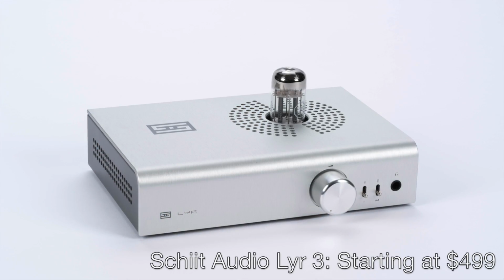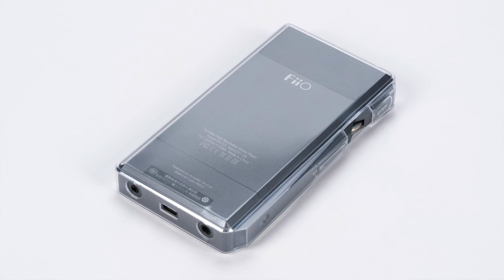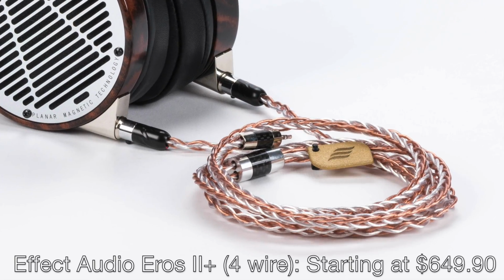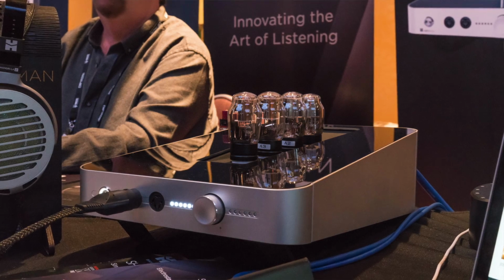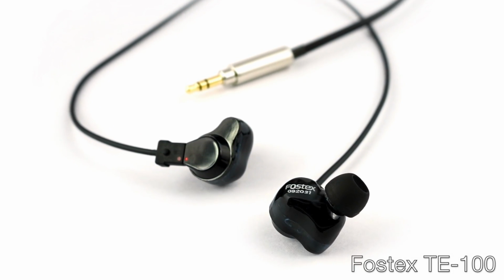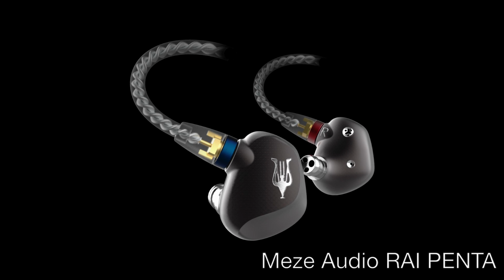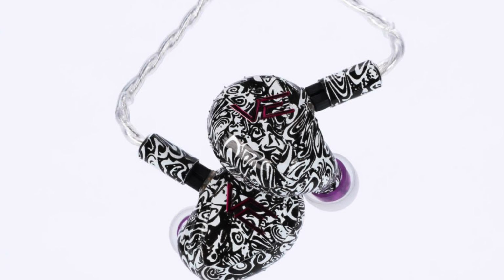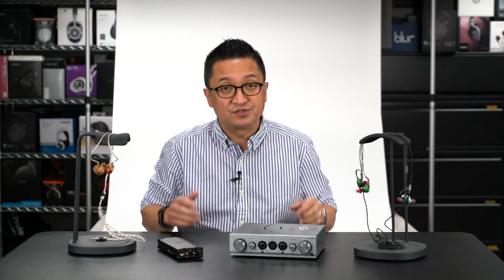CanJam Singapore 2018 Previews & Sneak Peeks - Head-Fi TV